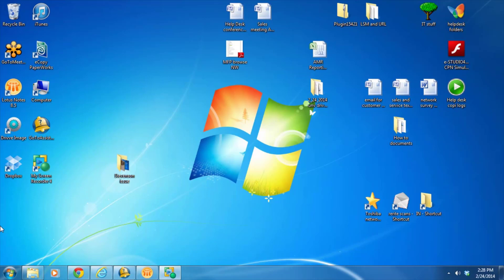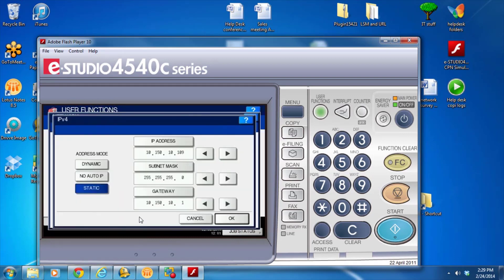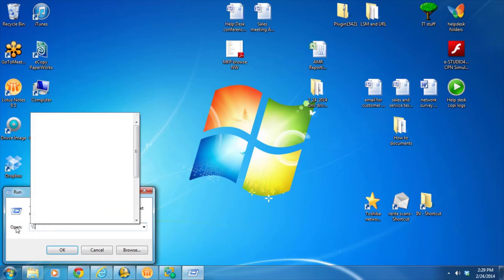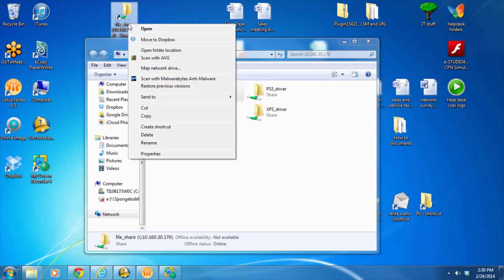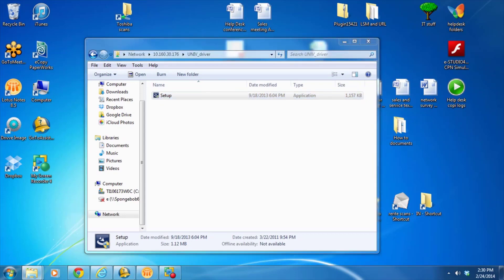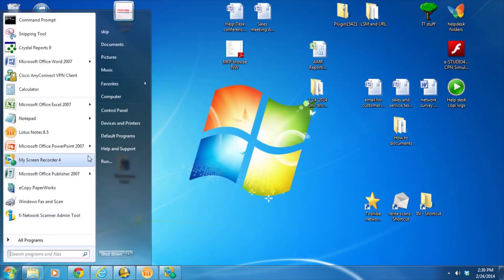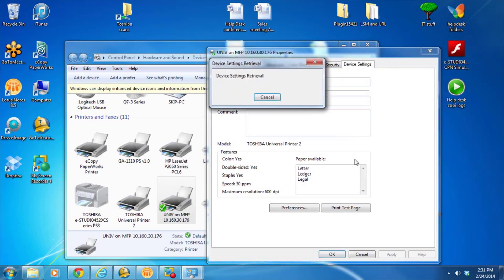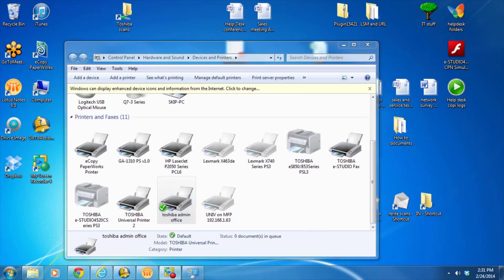Hướng dẫn cài in, print “ install” và “setup” file scan áp dụng cho tất cả các dòng máy toshiba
Hướng dẫn cài in print “ install”  và “setup”  file scan áp dụng cho tất cả các dòng máy in toshiba
CÔNG TY CỔ PHẦN THIẾT BỊ VĂN PHÒNG MAI HOÀNG
MAI HOANG OFFICE EQUIPMENT JOINT STOCK COMPANY
Chuyên Cho Thuê Máy Photocopy | Chuyên Bán Máy Photocopy
Chuyên nhập khẩu, phân phối máy photocopy đời mới nhất , Đại lý phân phối máy photocopy thương hiệu toàn cầu: Fuji Xerox, Ricoh, Toshiba, Canon, Hp, Epson, Brother, Kyocera, Konica Minolta…
MỰC | VẬT TƯ | PHỤ TÙNG THAY THẾ CHÍNH HÃNG BÁN | CHO THUÊ | SỬA CHỮA
Service | Supplies | Repair | Maintenance | Toner | Replacement Parts | Lease
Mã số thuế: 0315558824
Giấy phép kinh doanh: 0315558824